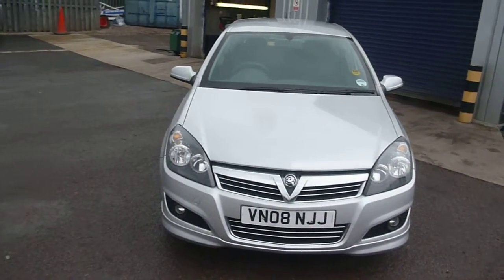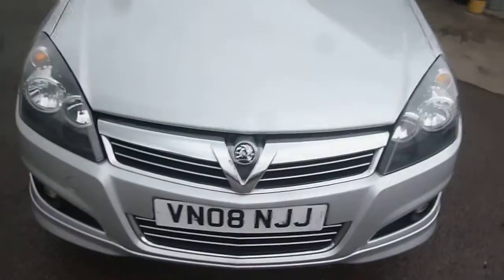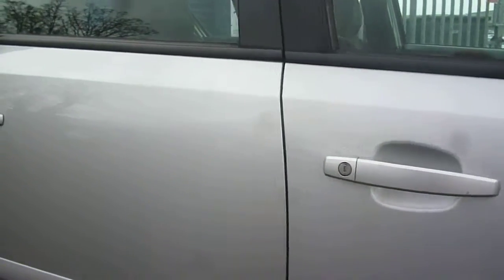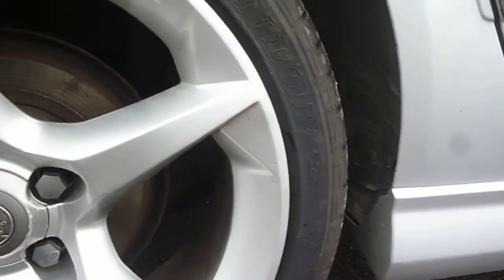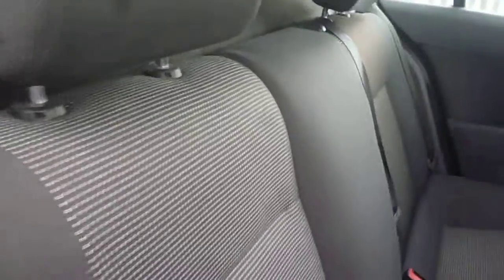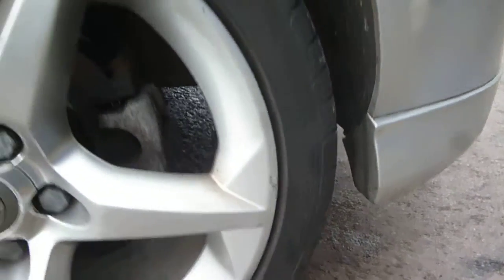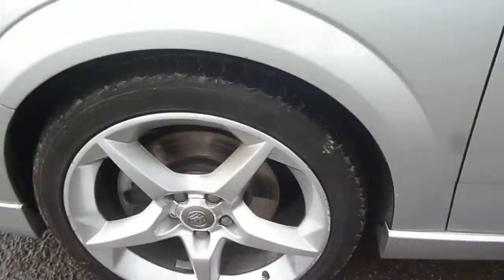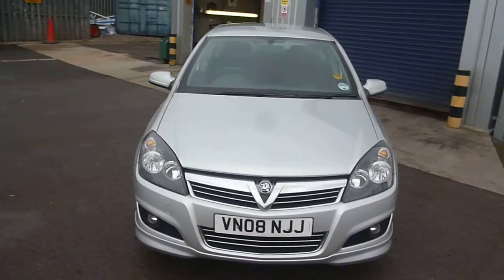dealerpx com VAUX ASTRA VN08NJJ